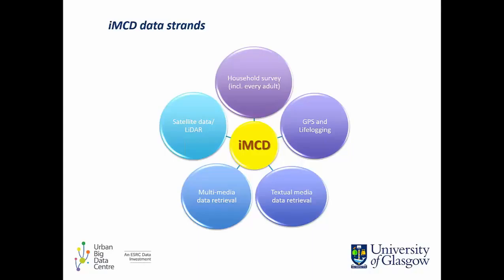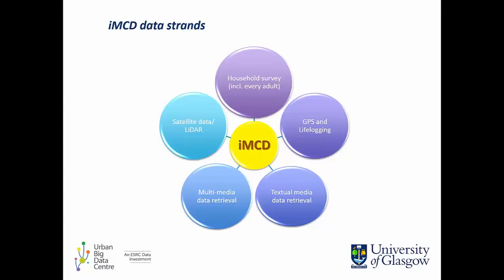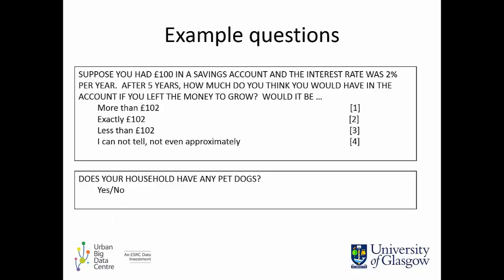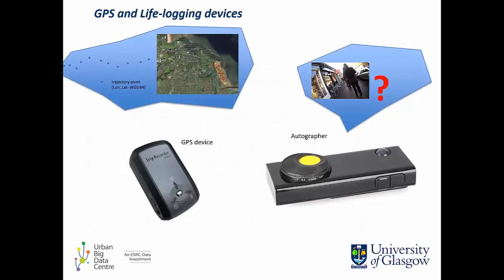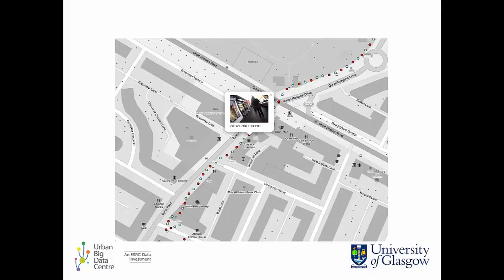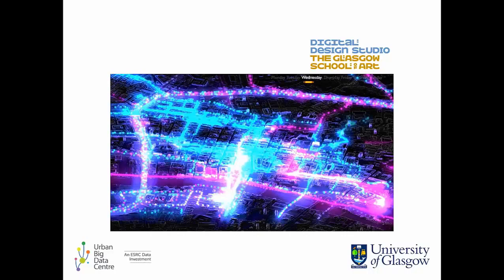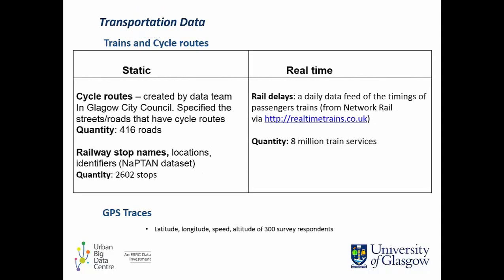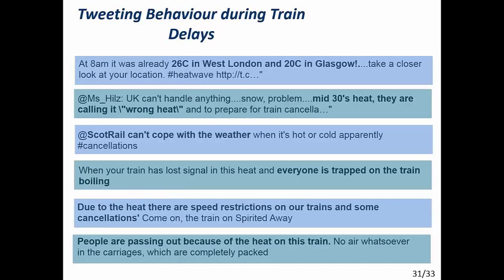Webinar: Linking Multimedia City Data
This is a collaborative webinar involving Sarah King-Hele from the UK Data Service, Mark Livingston and Katarzyna Sila-Nowicka from the Urban Big Data Centre, at the University of Glasgow.

Sarah King-Hele will introduce Phase 2 of the Big Data Network and will highlight the research opportunities and potential of the data available through the Network.

Mark and Katarzyna will give an overview of the Integrated Multimedia City Data (iMCD) project. The iMCD involves the collection and collation of a wide range of data from social media, traffic sensors, CCTV, GPS, local newspapers and other sources in Glasgow. Together, this information will create a detailed picture of mobility and the local environment in the city.

An innovative aspect of the project is that it combines this information with thousands of primary surveys on literacy, travel, stated preferences and an Attitude, Beliefs and Lifestyle Survey. The effort will also allow us to compare and contrast results from extracted structured and unstructured data with data from a statistically representative sample of respondents who are administered a battery of social science surveys. This will provide a more complete analysis of the complex links between behaviour, social background and daily routine among city residents.

The research aims to provide planners, local authorities and other stakeholders with a valuable and accessible data source. The integration of information on lifestyle and other individualized factors such as education will also support the development of targeted behavioural interventions to positively influence wellbeing.